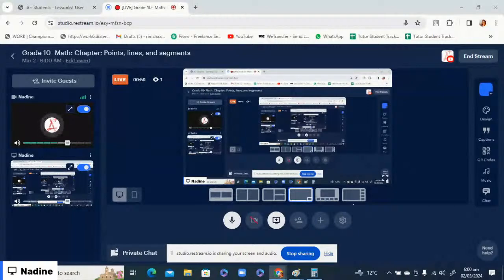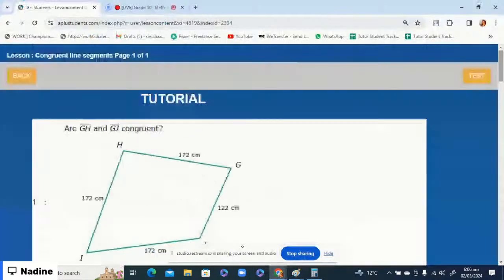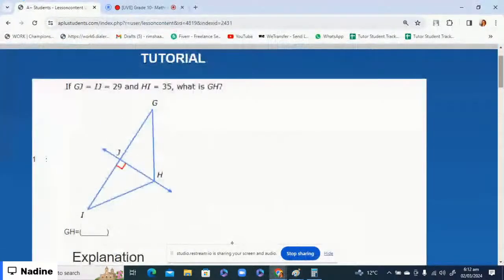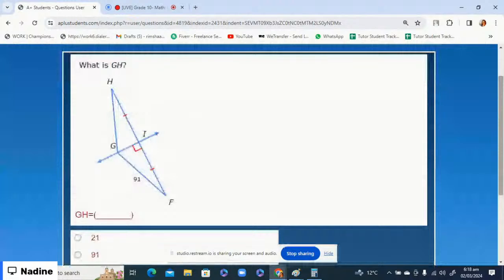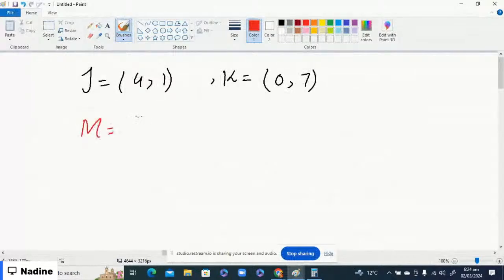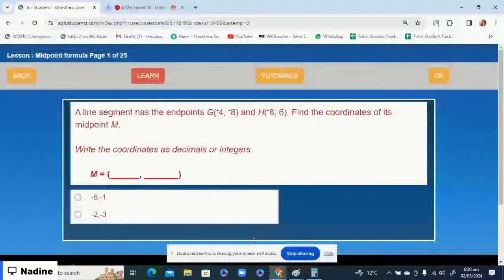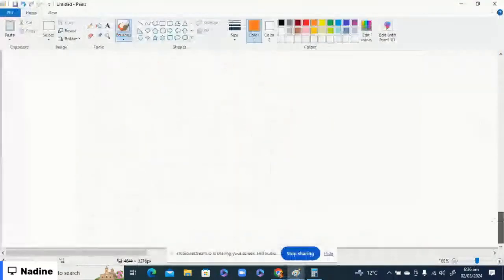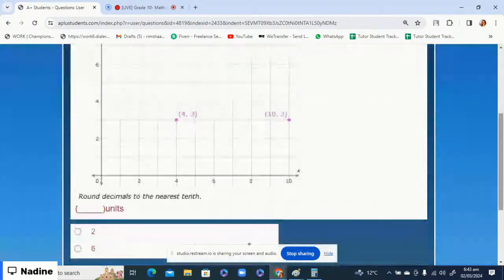Grade 10- Math: Chapter: Points, lines, and segments